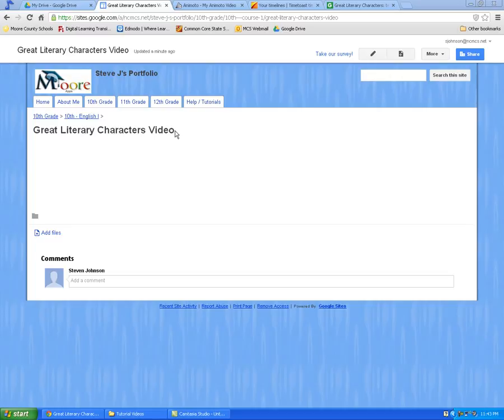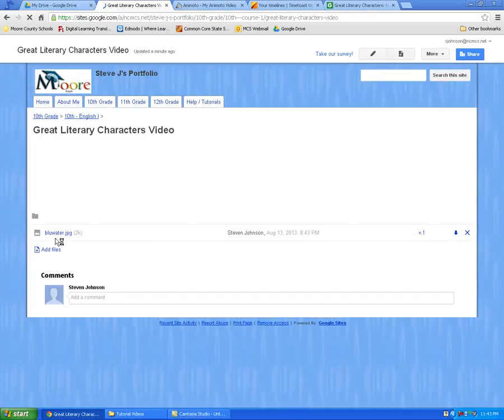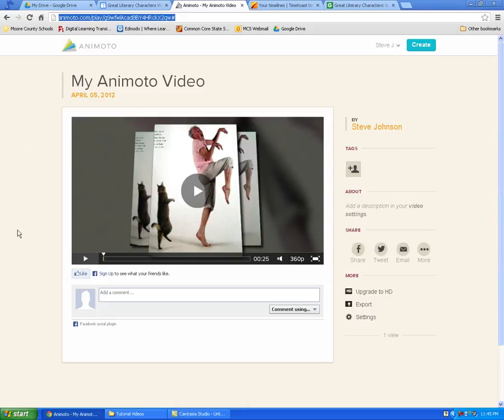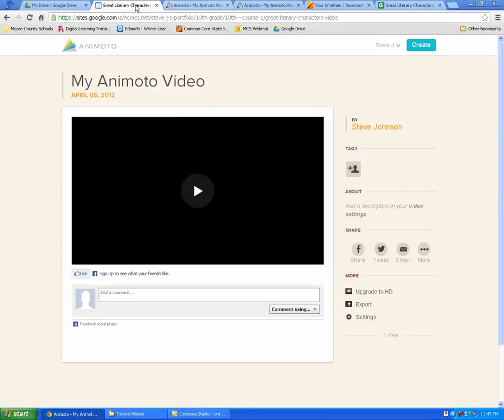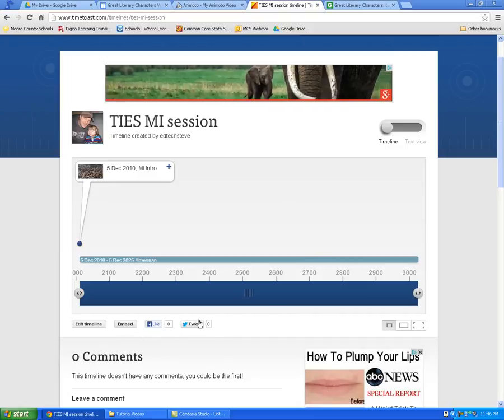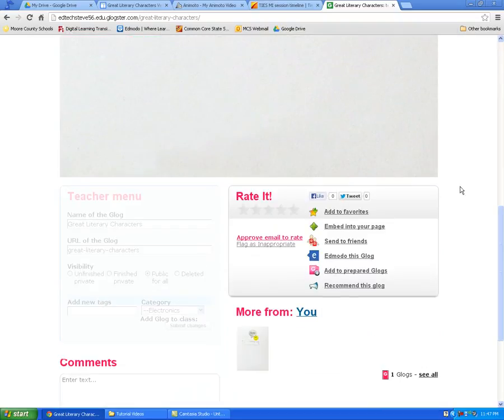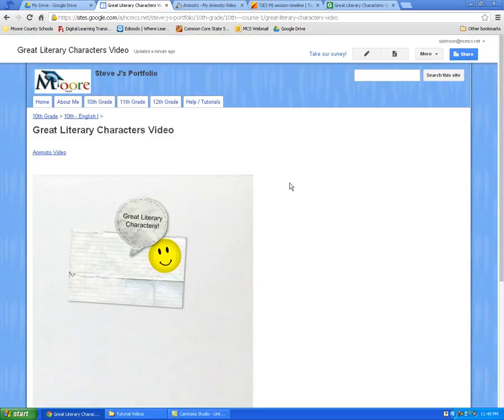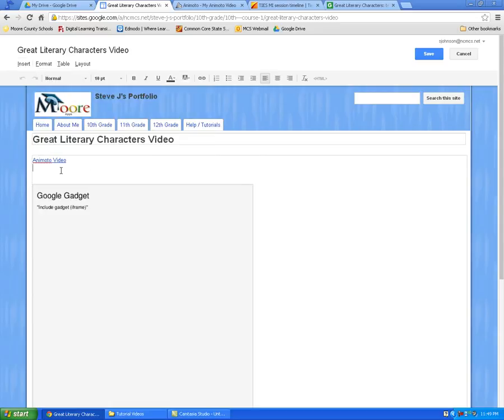Inserting Artifacts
A short tutorial video for students of Moore County Schools to help them create and maintain their digital portfolios.